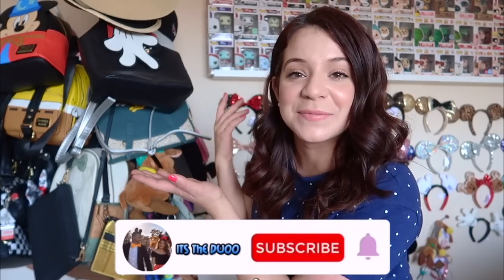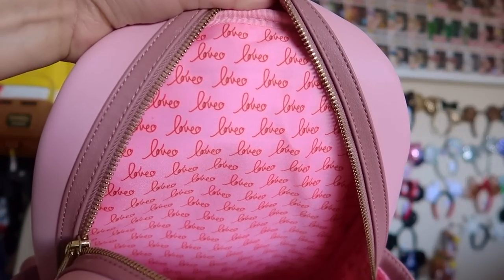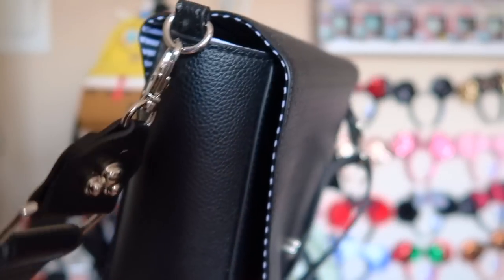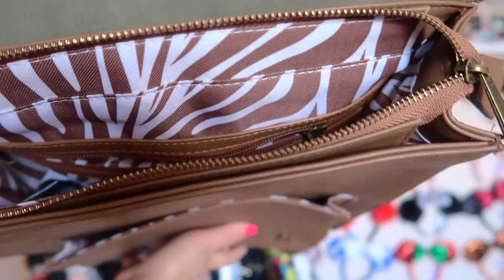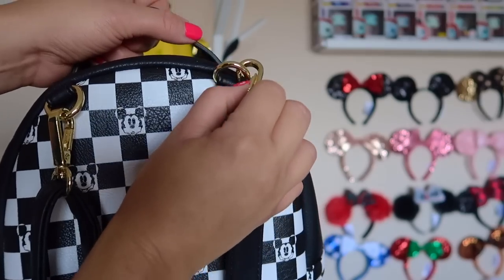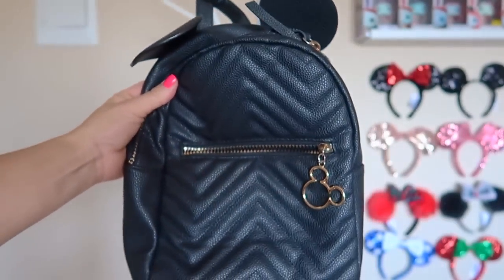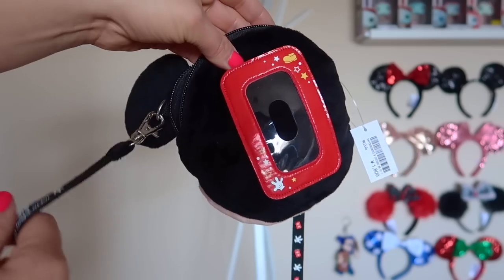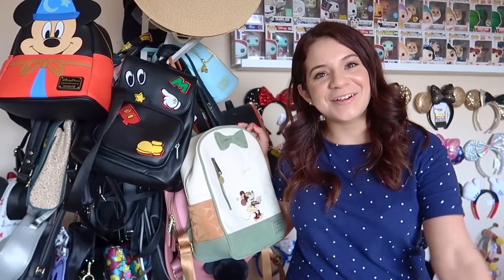My Disney Bag Collection!! | Loungefly, Harvey's, & More!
NO LONGER UPLOADING VIDEOS ON THIS CHANNEL, BUT YOU CAN FIND MORE VLOGS HERE!

BAGS ON BAGS ON BAGS!

Welcome to another fun filled video! In this video, Ashlie takes over to show you her Disney bag collection! From fanny packs to full out backpacks we show you our whole mountain of bags!

Jar, Marie Liza K, Rebecca C, Melissa L, Nicolas V, Blankita R, Catherine E, & Rachel L!

Bag Links:
Sorcerer Mickey Backpack
Mickey Loungefly Backpack Large
Minnie Loungefly Backpack Large
Cinderella Loungefly Mini Backpack
Minnie Mouse Safari Backpack (Similar One)
Mickey Mouse Safari Backpack
Mickey & Pluto Leopard Crossbody
Winnie the Pooh Fanny Pack
Mickey Mouse Checkered Mini Backpack
Disneyland Annual Passholder Backpack (Similar One)
Mickey Mouse 90th Celebration Cast Member Backpack (Similar One)
Mickey Mouse Fanny Pack (Similar One)
Spectrum Cosmetics Fanny Pack (Similar One)
Disney Pin Bag Crossbody (Similar One)
Pixar Up Adventure Book Crossbody

Here’s some of the gear we use to make our videos:
Our Camera
Our Camera Bundle
128 GB Memory Card
Two 64 GB Memory Card Bundle
Mini Tripod
Mini Tripod Bundle

Check out our Amazon Store front, where we have tons of items that are Disney related, items we use in our day to day, or what we use to make our videos! Anything you buy using this special link will help support The Duoo!